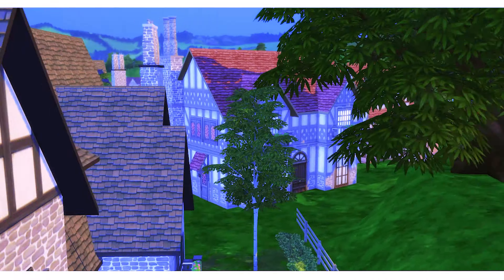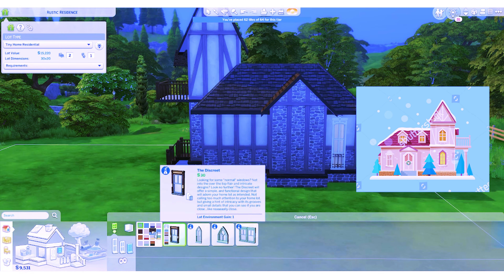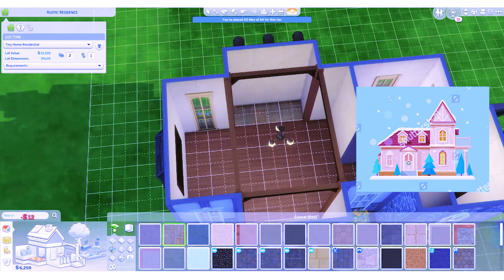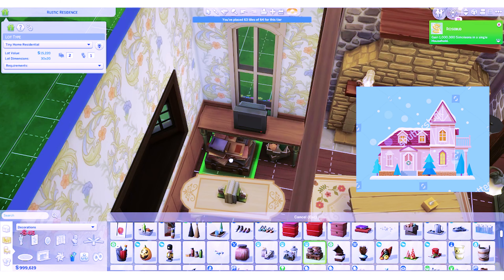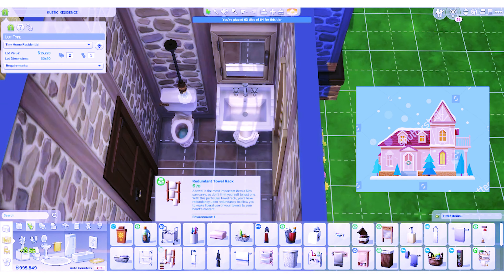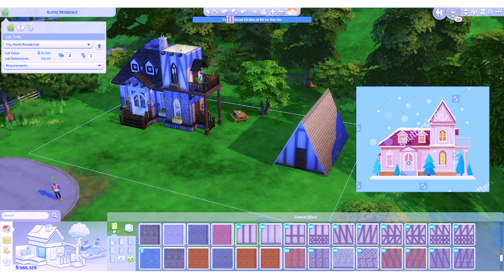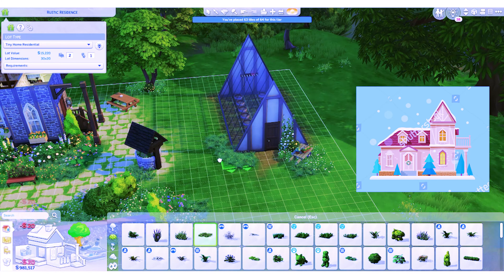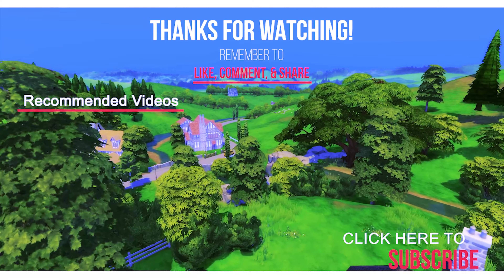Building Based off a Tiny Picture | Sims 4 | Speedbuild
This build is based of a little picture I found on the net.